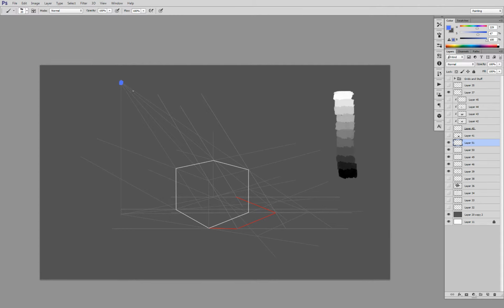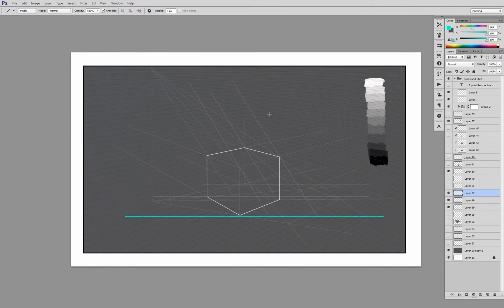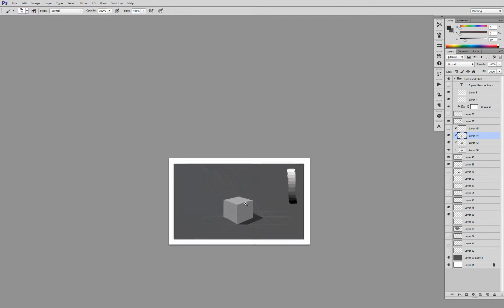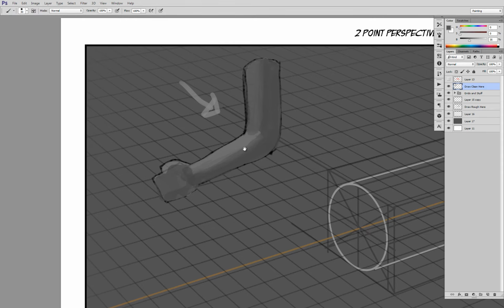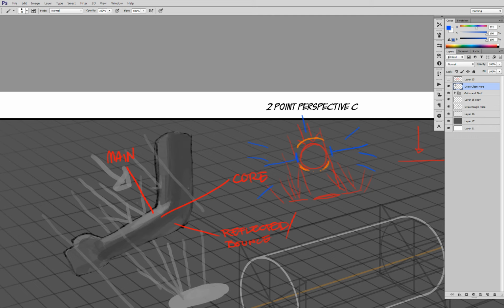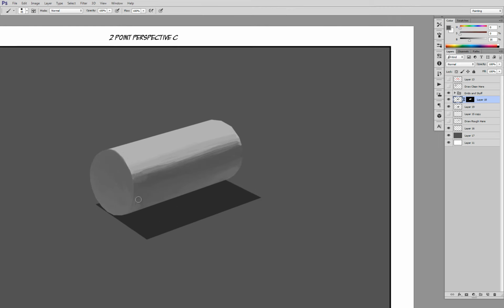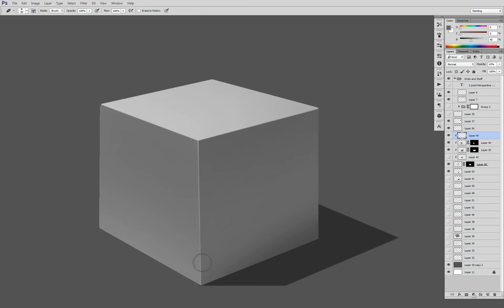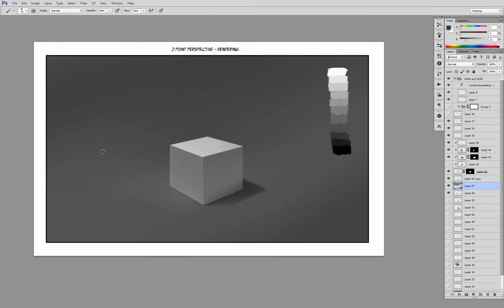BC Rendering Techniques